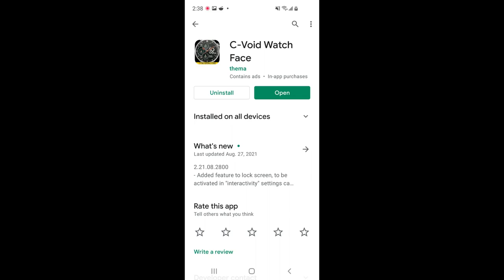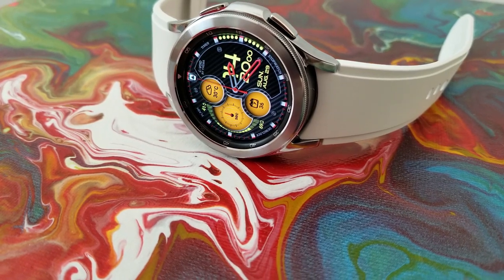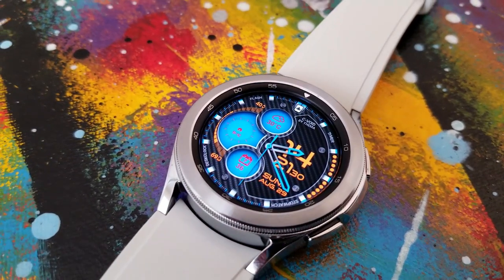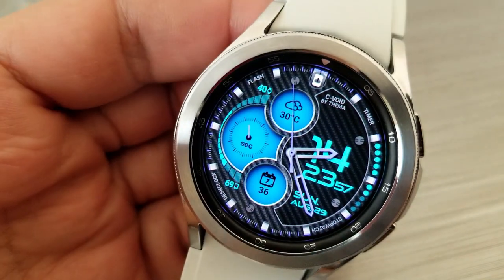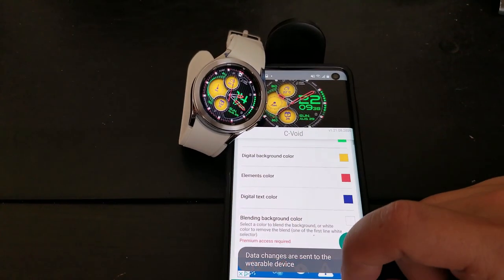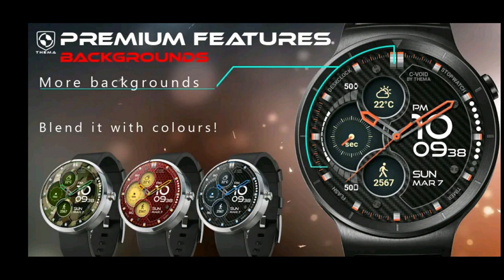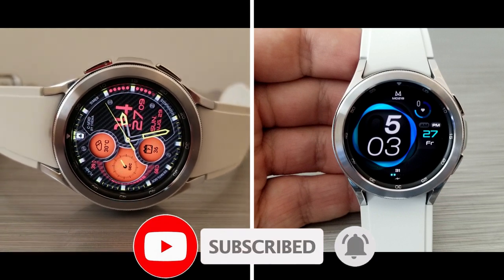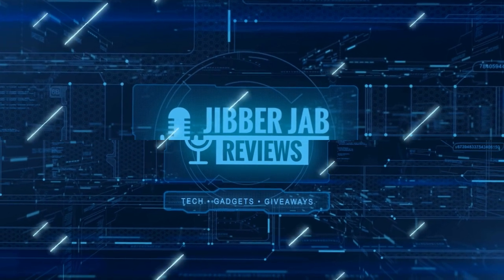FREE Samsung Galaxy Watch 4 Google Play Watch Face - Jibber Jab Reviews!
FREE watch face for your Galaxy Watch 4!  Grab it while you can!

Here are also the names of the watch face(s) reviewed in this episode and that are available in the Google Play app store:

Google Wear OS
Samsung Watch Faces
Samsung Watchfaces
Smartwatch